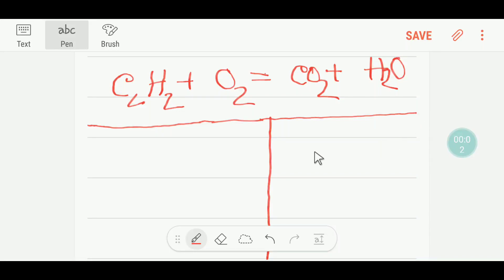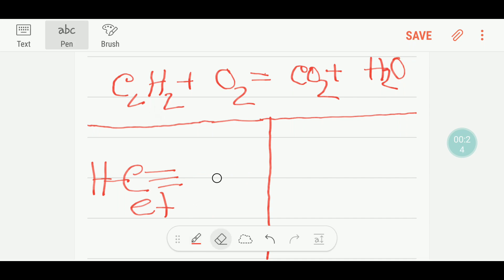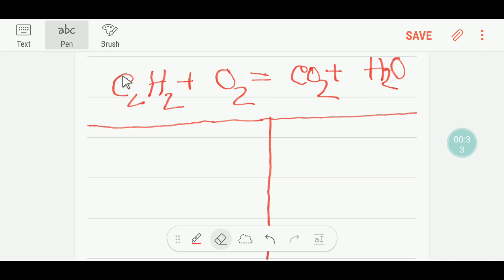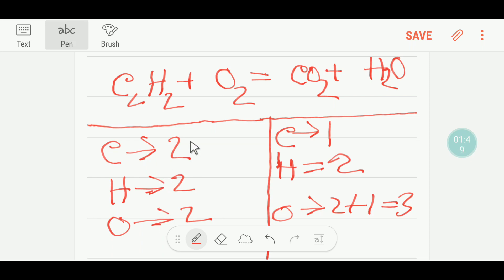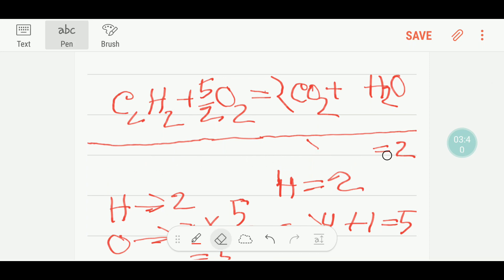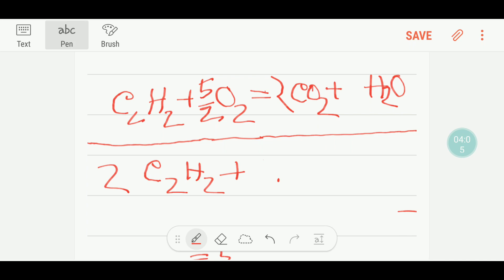C2H2+O2=CO2+H2O Balanced Combustion Equation ||Combustion of C2H2(Ethyne) balanced equation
incomplete combustion of ethyne

complete combustion of ethyne equation

incomplete combustion of ethyne equation

combustion of ethyne lab

combustion of c2h2 balanced equation

balance the equation for the complete combustion of acetylene c2h2

combustion of ethane

c2h2+o2=co2+h2o balanced